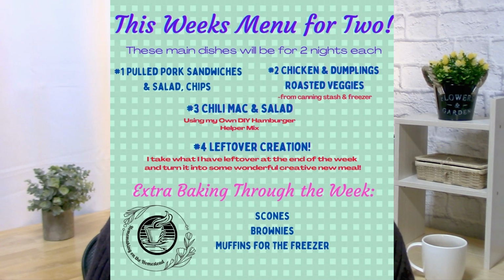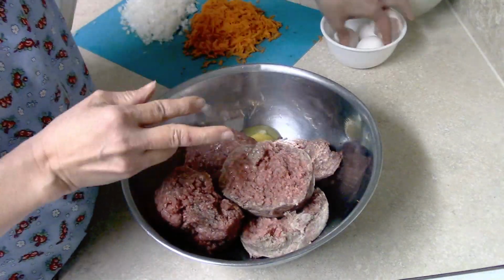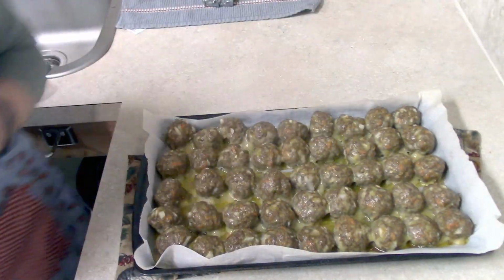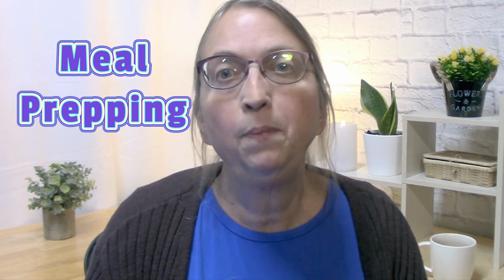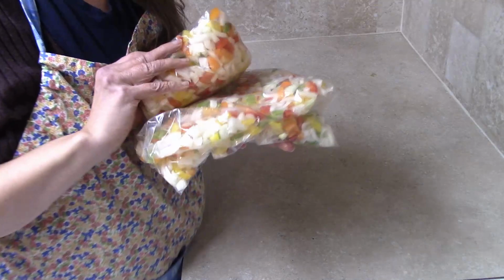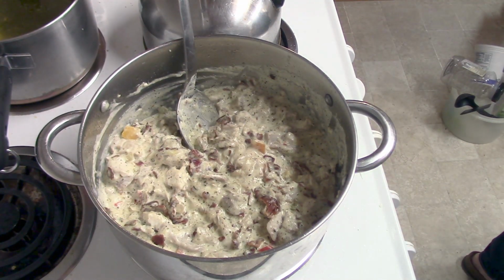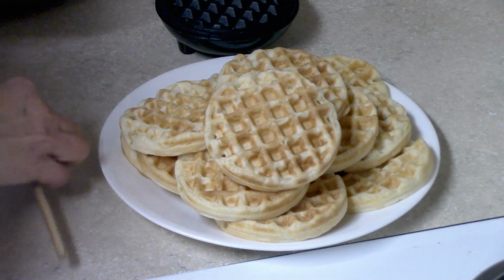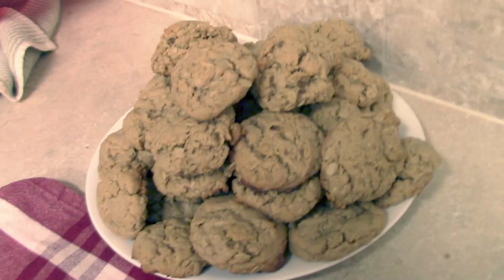Tips to be More Efficient in the Kitchen | Save Time and Money! | Homemaking on the Homestead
Check out today's video on my tips to be more efficient in the kitchen, saving time and money!

My name is Crystal and I'm a stay at home wife living a simple and wonderful life with my retired husband.  I'm an empty nest mother of 8 (fully homeschooled) children and grandma to 17!

On my channel I share all about homemaking, home management, encouragement, ideas and tips to help you live your best homemaking life! My desire is to encourage homemakers in this blessed calling of caring for our family and home.

I post videos on Tuesday and Friday. At least that is my goal!

Mailing Address:
Crystal Miller
North Bonneville, WA
98639